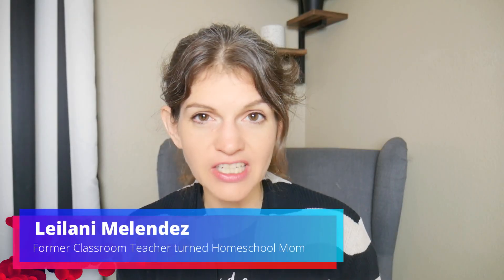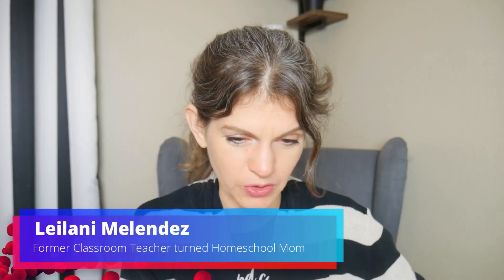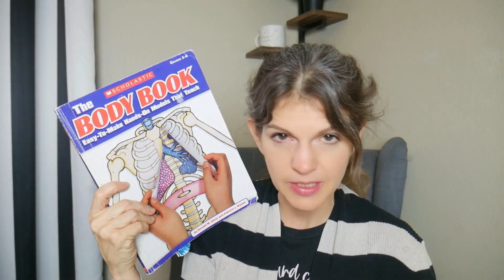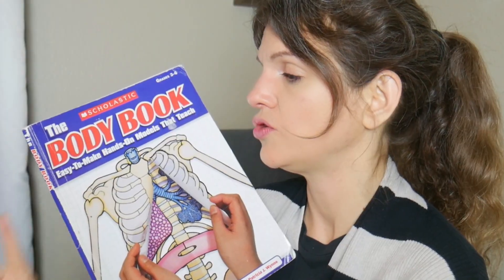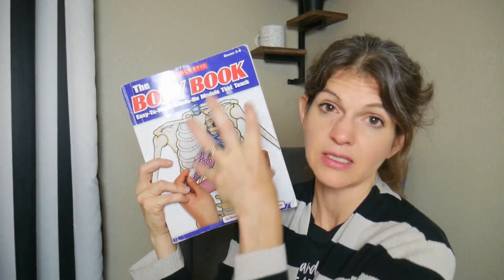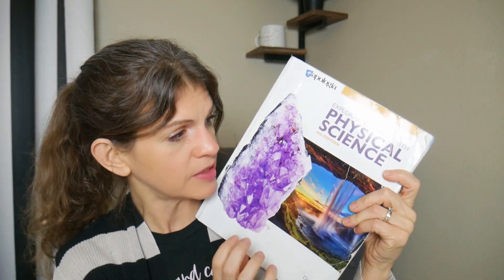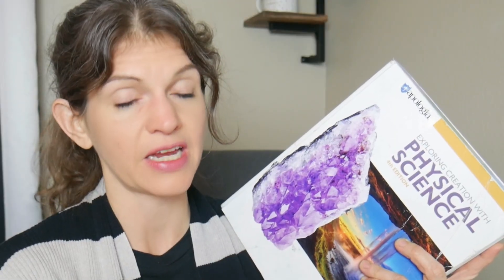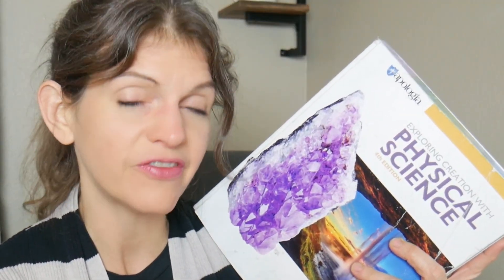HONEST Homeschool SCIENCE🔬 Curriculum Choices Review!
Curious about the best science curriculum for homeschooling? In this video, I break down the programs I used this year for my 5th grader, middle schooler, and high schooler. I’ll share what worked, what didn’t, and how each curriculum fit their different learning styles. Whether you’re looking for engaging hands-on experiments, strong textbook-based learning, or a mix of both, this review will help you find the best fit for your homeschool!

I’ll cover key pros and cons, how my kids responded to the lessons, and whether I’d recommend these curricula for other homeschooling families.

0:00 Introduction
0:23 Anatomy & Nutrition
2:58 Zoology
4:43 Physical Science for Middle or High School?
6:47 Middle School Physical Science
10:00 High School Physical Science Layout

Likn to the resources mentioned in this video

Nutrition 101
The Body Book

💙💛💙💛Are you homeschooling a child with a unique ability? 💙💛💙💛
Download my FREE "Roadmap to Homeschooling a Child with Special Needs" workbook

Learn More About Leilani and How She Can Speak At Your Next Event